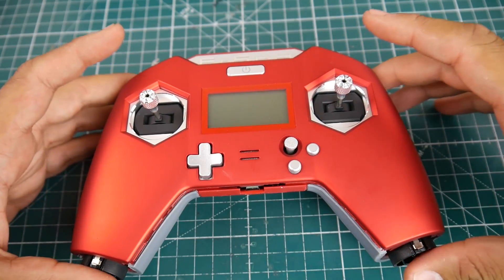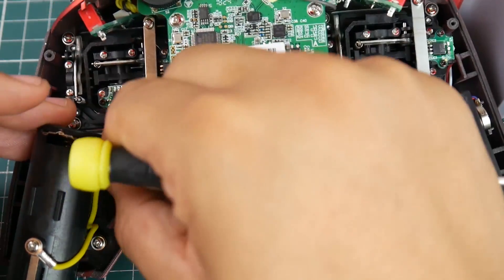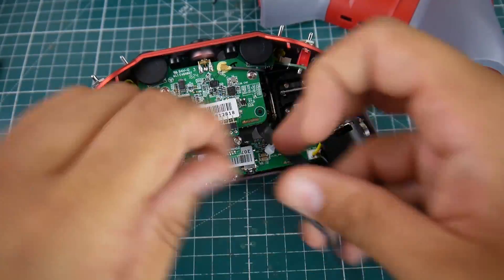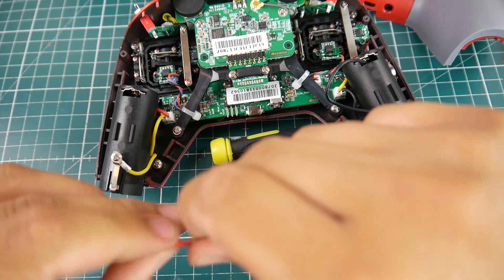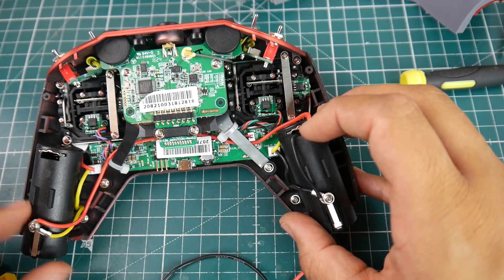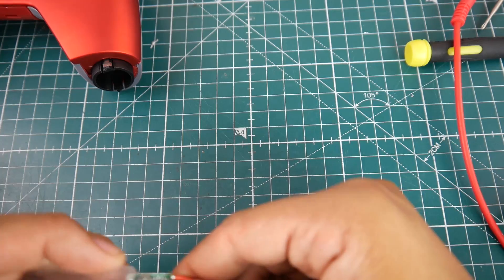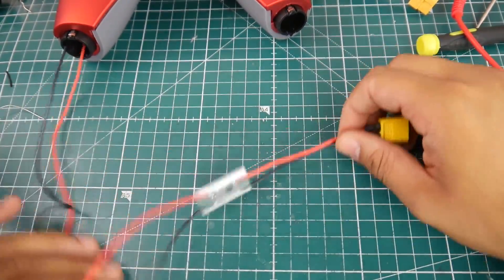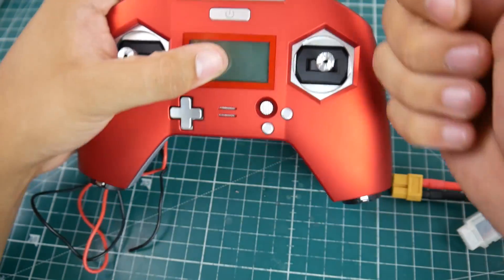FrSky X-Lite Battery Mod // Must Have Mod For Your FrSky X-Lite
Links to all are below
Voltage Regualtor

FrSky X-Lite

silicon Wire

25km Range on these awesome VTX's

ID:  dj2938hd298hflahsknckdfhsidufh9398